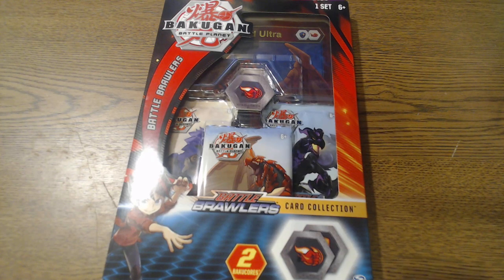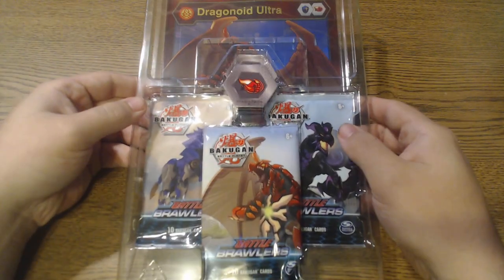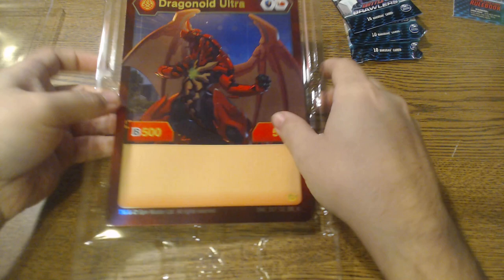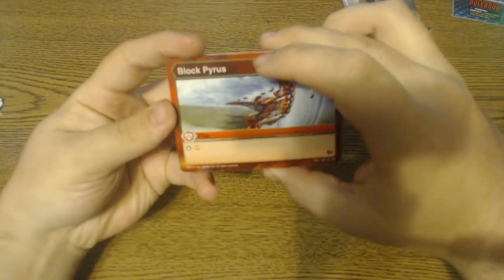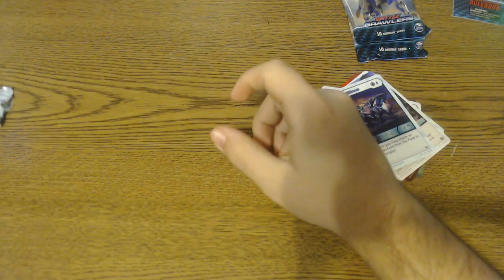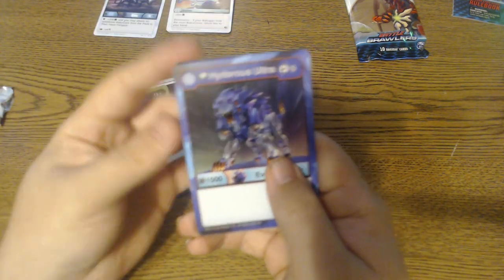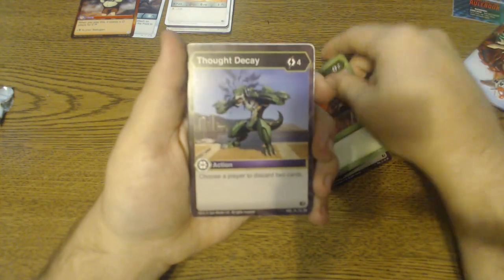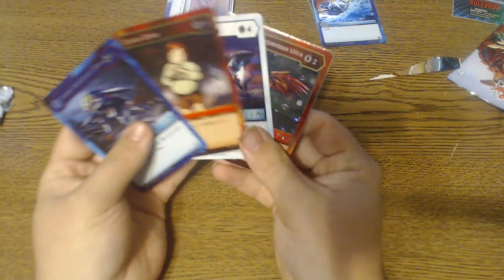Pyrus Dragonoid Ultra Card Collection - Bakugan Battle Planet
Lykun here, unboxing our Dragonoid Ultra Card Collection from Bakugan Battle Planet in hopes of pulling our main character's partner! Who's your favorite character in the animation so far?